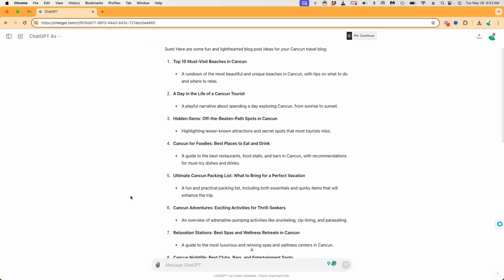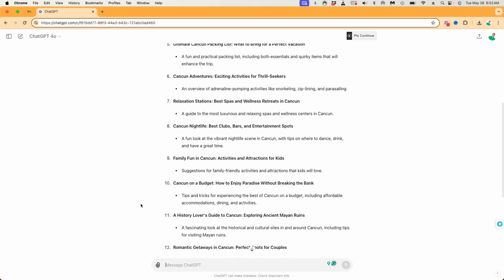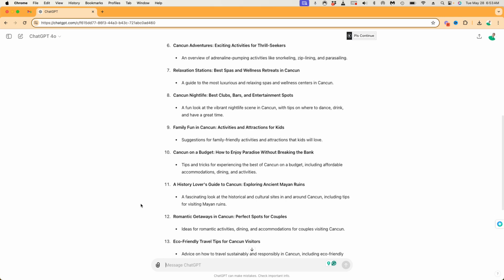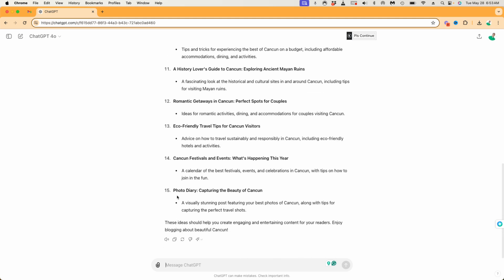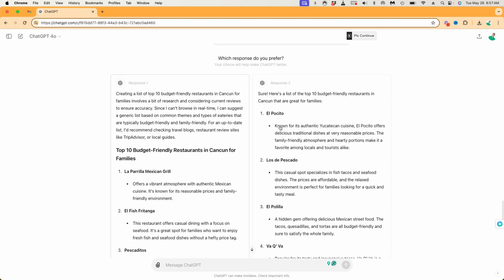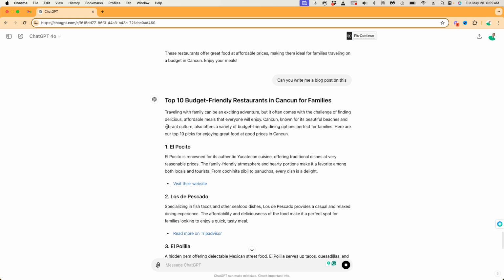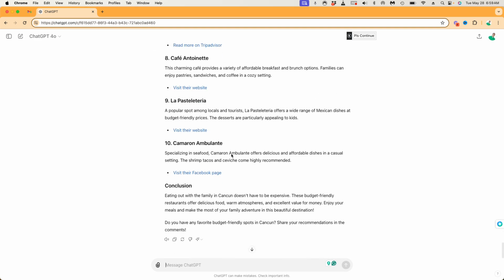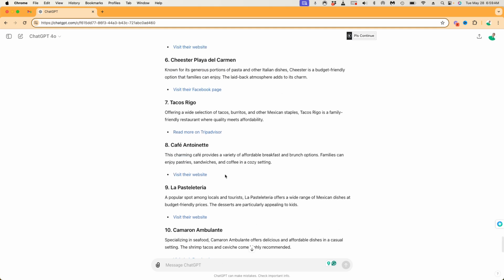How to Brainstorm Ideas with ChatGPT 4o (AI)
In this video, I'll show you how to brainstorm creative ideas using ChatGPT. Whether you need inspiration for your next project, content creation, or any other area where fresh ideas are needed, this video will provide valuable insights. Watch as I demonstrate how to use ChatGPT to generate a wide range of ideas, and see how easy and effective it can be. If you're looking to boost your creativity and streamline your brainstorming process, this video is for you!

This guide will help you discover new ideas, how to organize those ideas and how to create content.

This video is a great resource for anyone looking to enhance their brainstorming process and generate innovative ideas using AI.